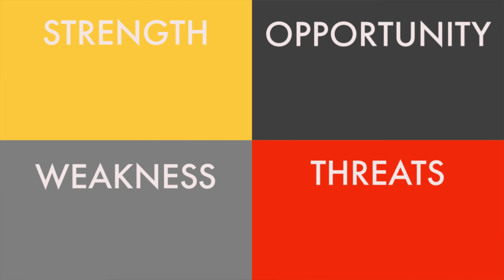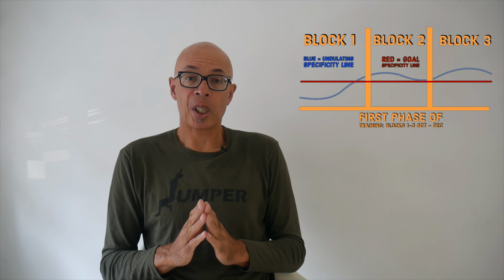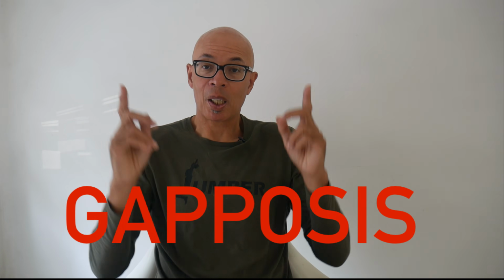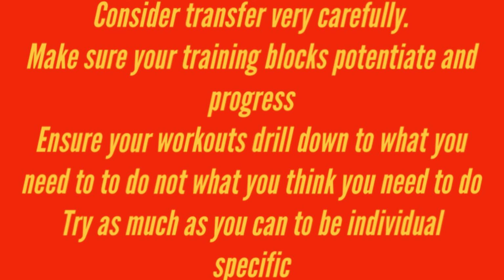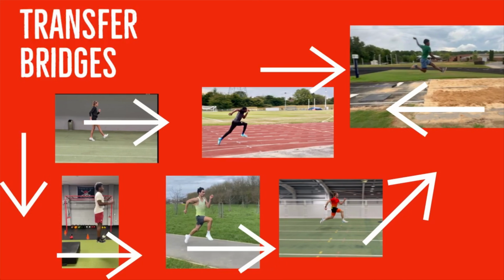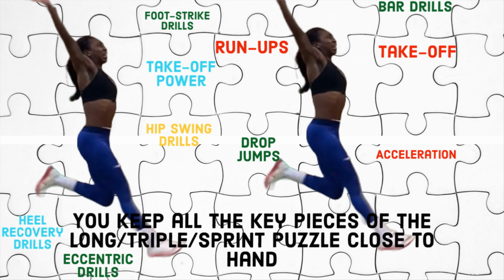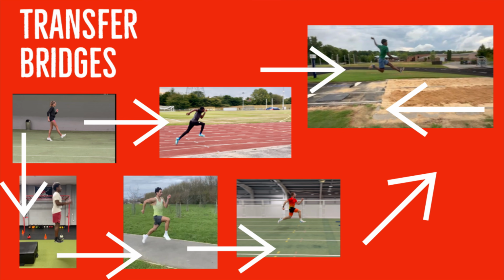GENERAL PREP IS DEAD - HOW TO OPTIMALLY PLAN YOUR SPRINT & JUMP TRAINING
You're watching the first six minutes of my latest Coach Athlete Members' video (#45). This focusses on training planning and the first blocks of the new training year in particular.
In the upload you will hear about the value of doing a SWOT analysis and why it is important to bridge the transfer gap. And - as the title suggests - why general preparation periods (GPP) are dead (or at least not of real value to most sprint and jump athletes providing you do other - "better" things).
To gain access to the rest of the video and other deep-dive Coach-Athlete videos please consider becoming a channel member - link here:

Intro:
Focus: training planning for the first training blocks of the year.
0.16min: SWOT analysis
We briefly re-visit this in order to set the scene for the training block planning process in this period. Please refer to previous Coach-Athlete Members video for more.
0.54min: Training Methodology
Linear v undulating (block) periodisation
Thoughts on GPP (General Preparation)
GPP can create problems
2.00min:
Long-term effects
3.13min: More specific prep models
Undulating periodisation
Bridging the transfer gap
3.56min: “Gapposis”
Carefully consider transfer
4.28min: Transfer bridges
5.50min: Thoughts on Blocks 1, 2 & 3
Block 1 is the only slightly less specific one in my training

GREAT READS!

101 Youth Athletics Drills by Me!!!

Triple Jump TrailBlazers Book
By Benns & Harvey

The Horizontal Jumps: Planning for Long Term Development: Volume 1 Paperback
By Nick Newman

Great Kit
Speed Bands

for a short video on the system.

GET MORE JUMPS & SPRINTS KNOWLEDGE
THE JUMPER